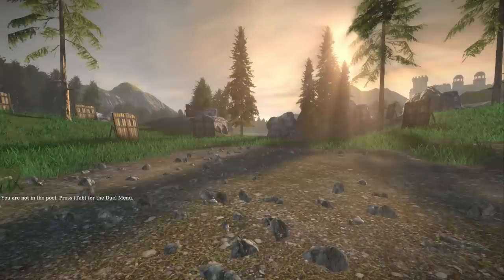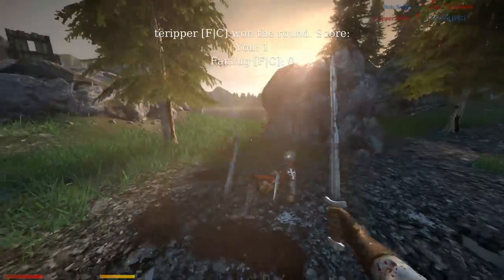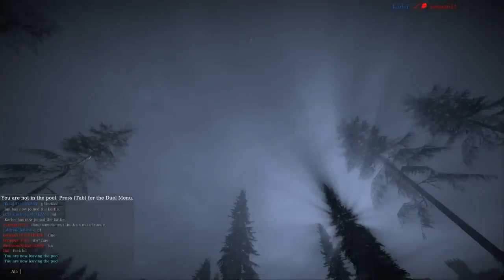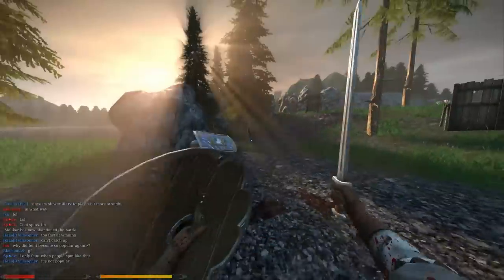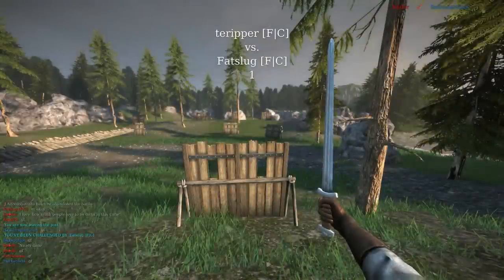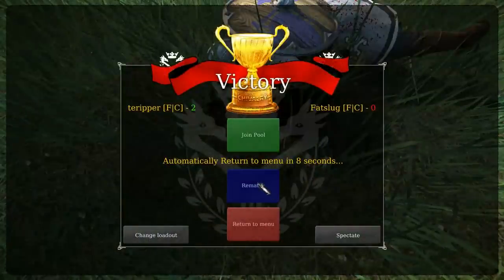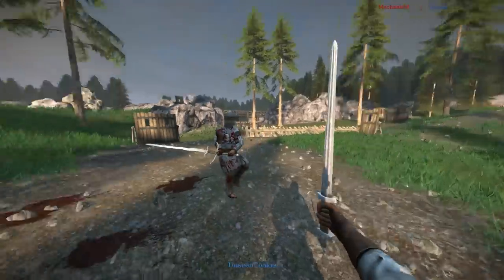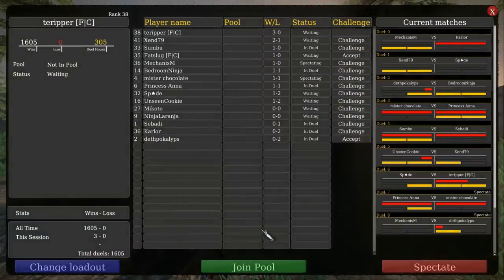Chivalry Medieval Warfare Tactics: The Norse Sword, aka the Pokasaurus Rex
While I myself am not Nordic, in using such a mystically decapitating weapon as the Norse Sword I feel as though I am an honorary member of this historically bloodthirsty culture, whose weapon I will be teaching you great people about today.

Thank you Fatslug for letting me impale you over and over again.

Chivalry is by far the funnest game involving swords and removable heads, and I mean both at the same time of-course. So if you don't have it already, I implore you to donate a kidney and buy this $25 game for your self (or you could just open your wallet, that'll work to)

Watch in 1080p to become Nordic by the simple act of seeing this weapon in HD.